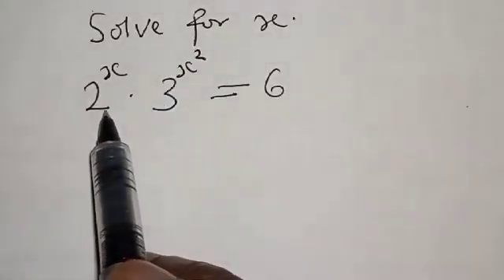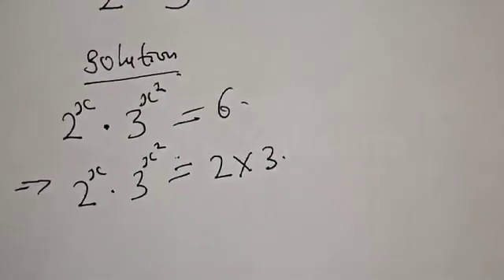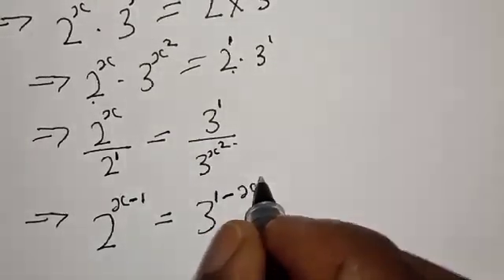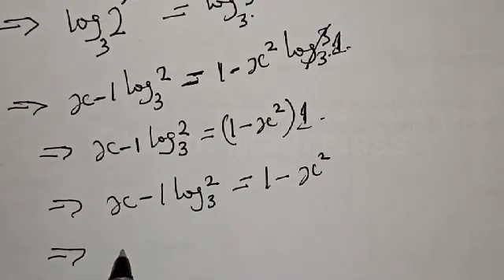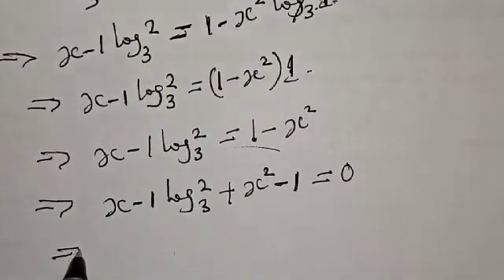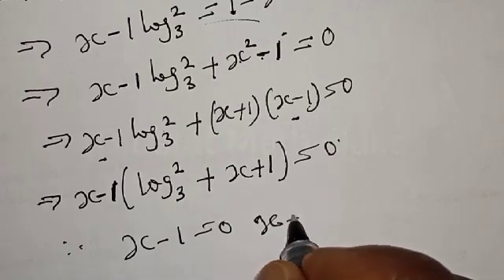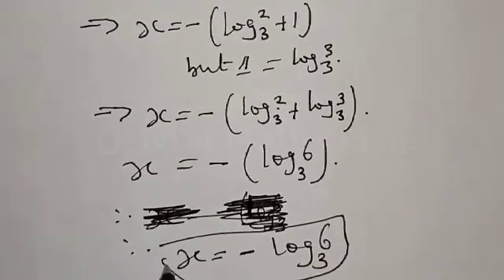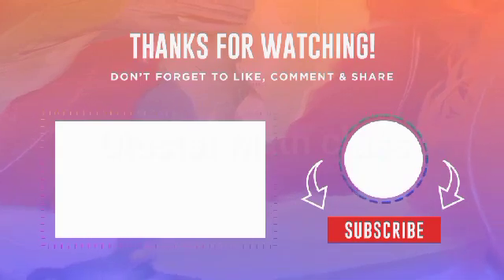What Is The Value Of X In This Equation 2^x.3^x^2=6 ...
In This video, you will learn how to solve nice exponential equations quickly with this new trick.